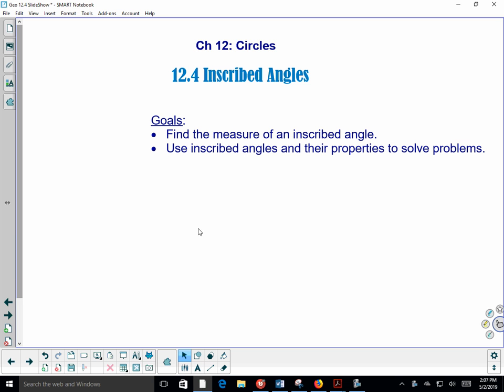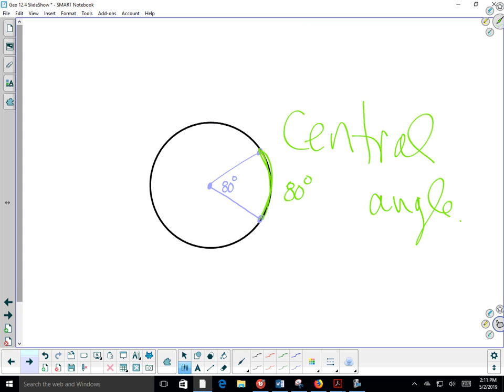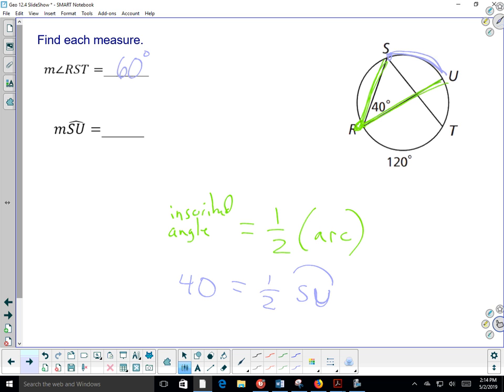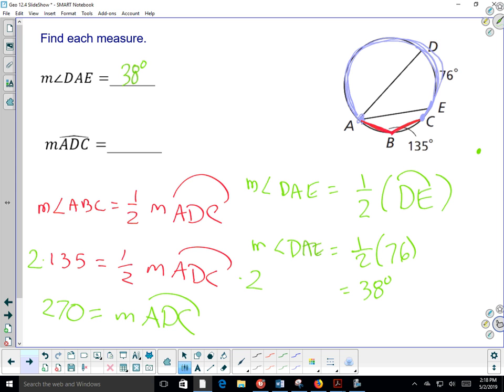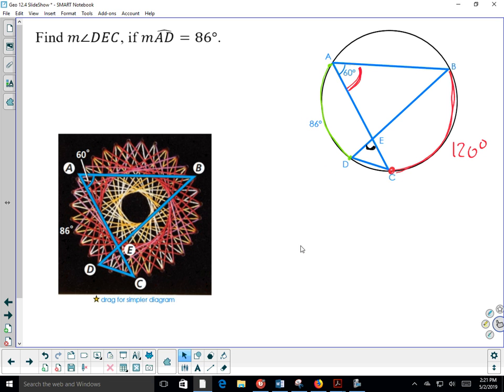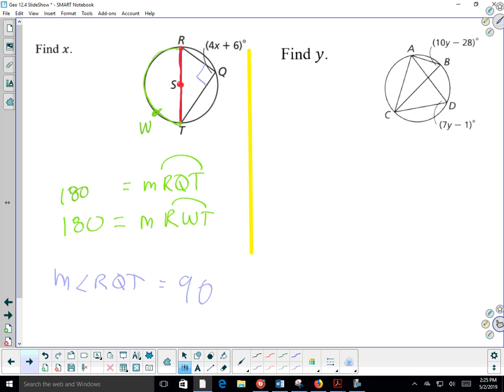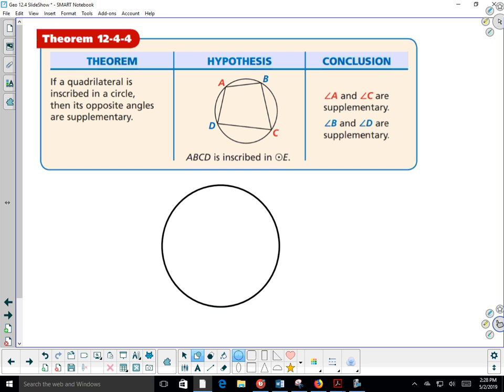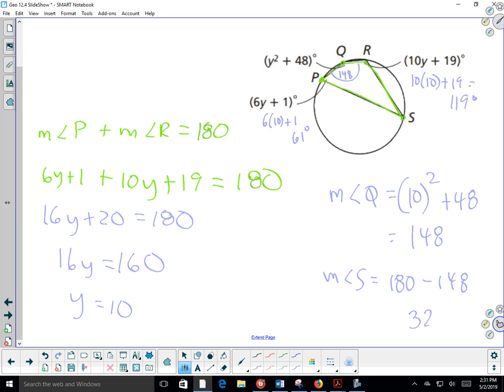12 4 18 19